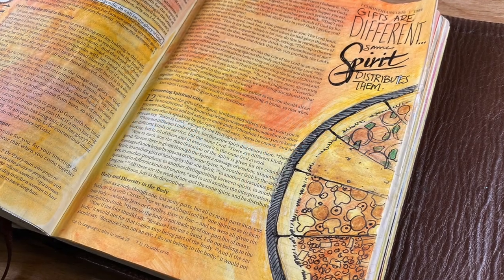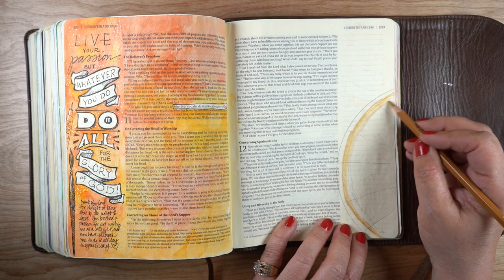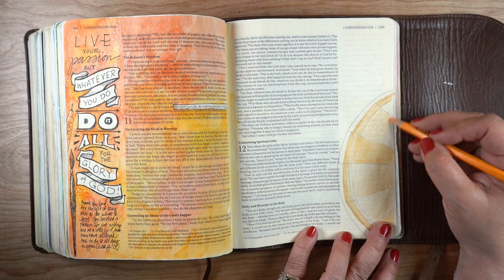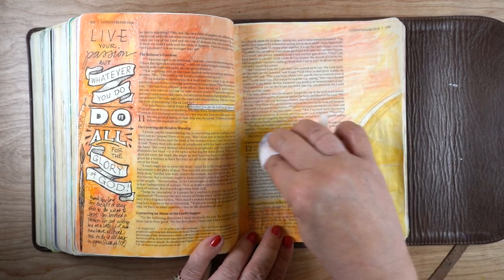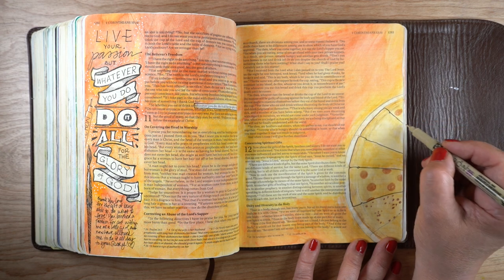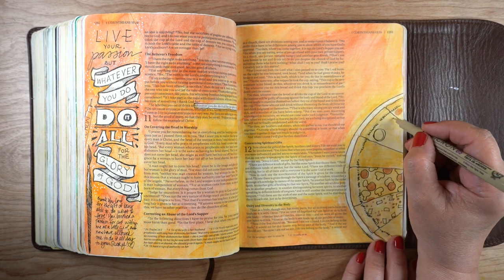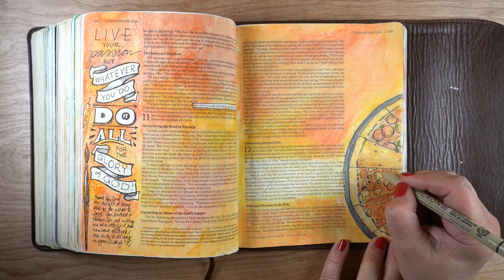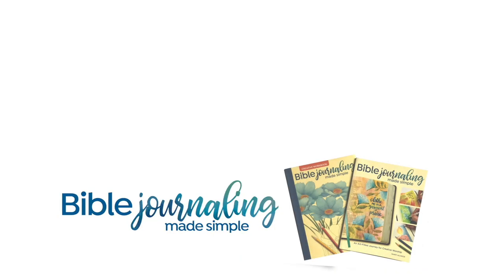Bible Journaling One Body in Christ